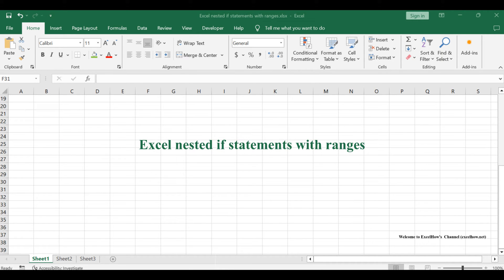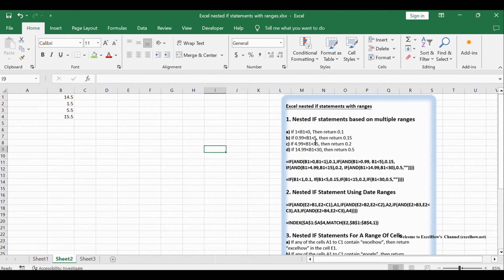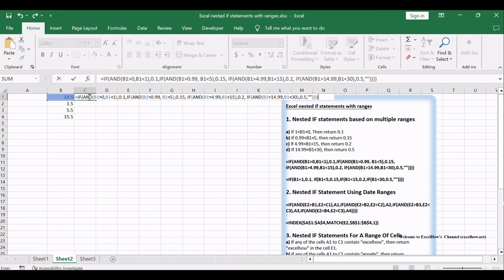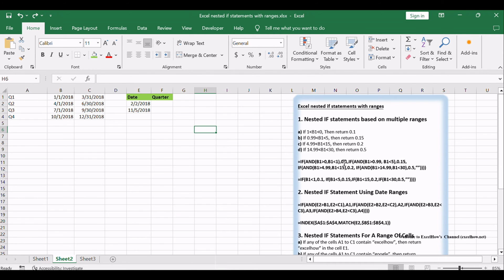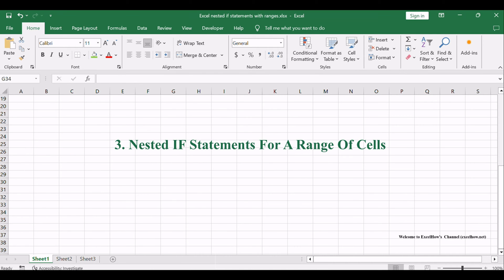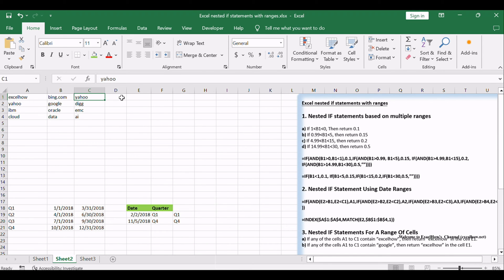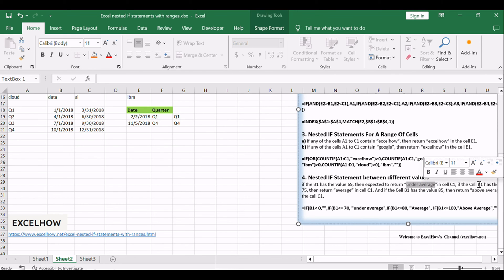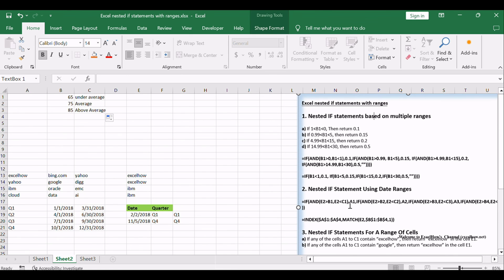Excel nested if statements with ranges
In this Excel video tutorial, we'll delve into four powerful methods to harness the full potential of Nested IF statements. Whether you're dealing with multiple ranges, date ranges, a range of cells, or varying values, we've got you covered.

Time Stamps
00:00:24 1. Nested IF statements based on multiple ranges
00:02:04 2. Nested IF Statement Using Date Ranges
00:03:01 3. Nested IF Statements For A Range Of Cells
00:04:00 4. Nested IF Statement between different values